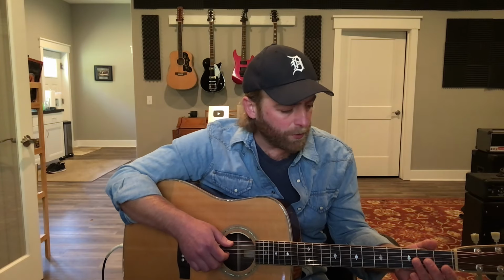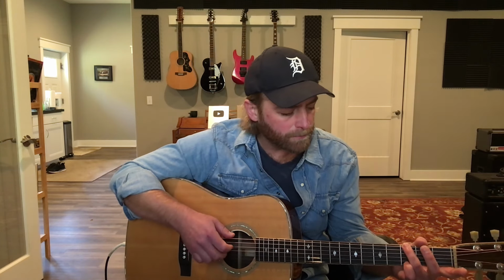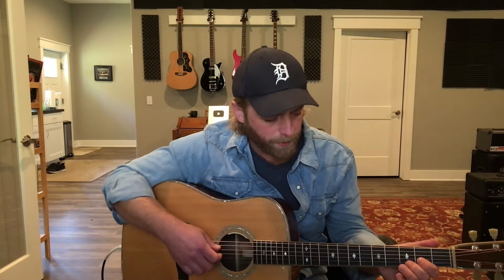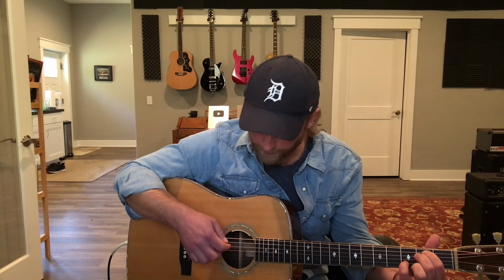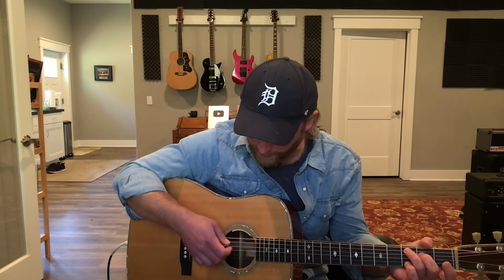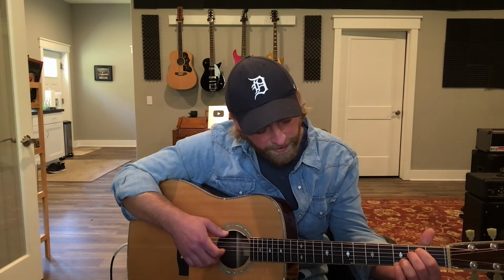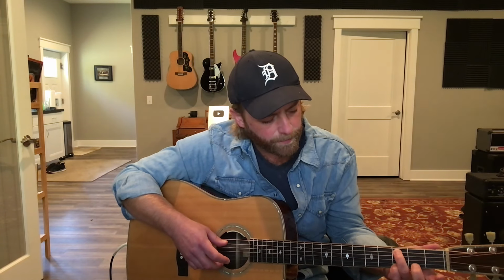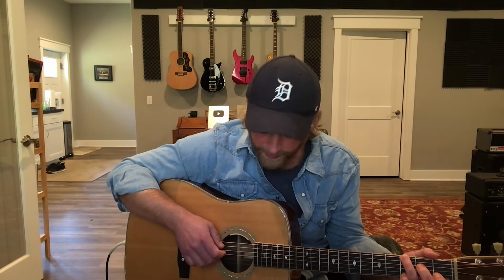Creating Simple Fingerstyle Guitar Arrangements - Jesus Paid It All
In this quick-hitter with Tony Bakker, we'll cover creating your own simple fingerstyle arrangements on the guitar.  As an example, we'll go through Jesus Paid It All.